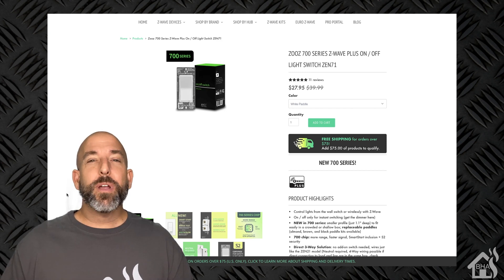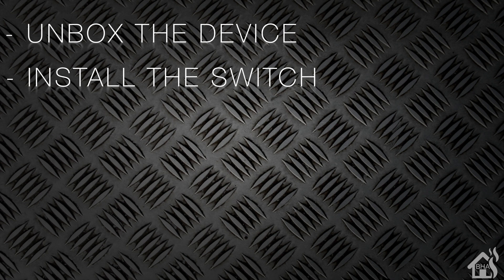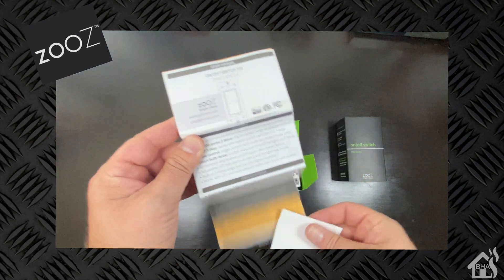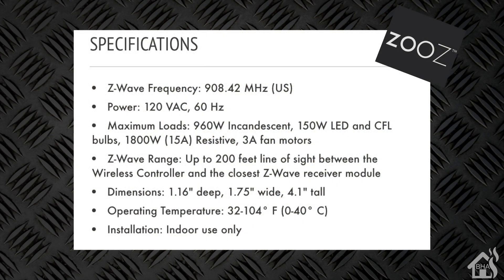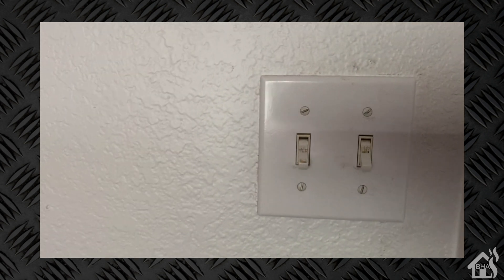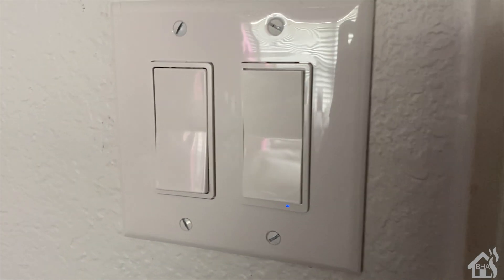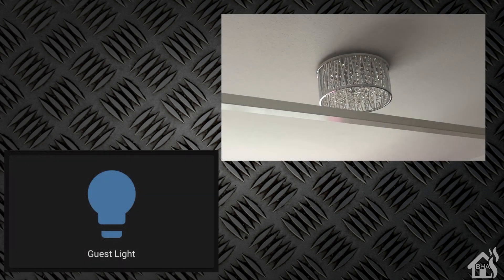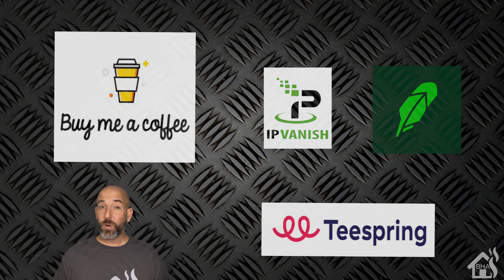PRODUCT REVIEW - Zooz 700 Series Zen71 Z-wave Smart Switch!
The nice folks over at Zooz sent me over one of their 700 series Zen71 Z-wave smart switches to show you guys!!

(0:00) Intro

(1:48) For starters, let's unbox the device.

(4:44) Now we are ready to get this switch installed.

(6:44) With the switch installed, let's get it setup in the Smartthings app.

(10:53) Follow along with the video to go over the configuration.

(13:52) Let's get it added into Home Assistant.

(15:52) Lastly, let's see it in action!

If you haven't had a chance, jump over to their website to see what all the offer.